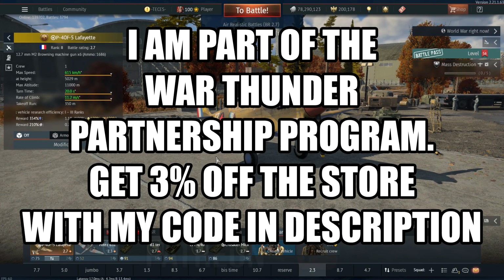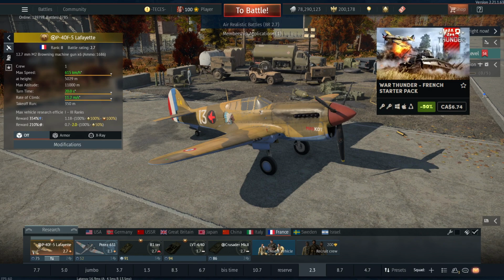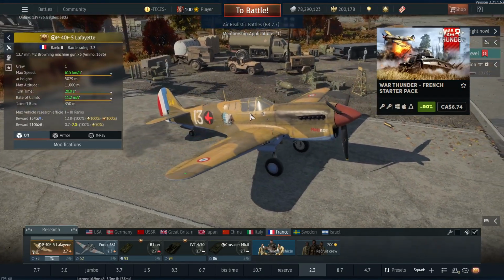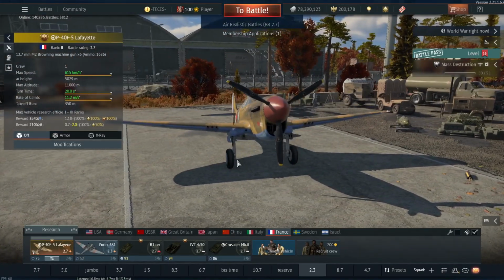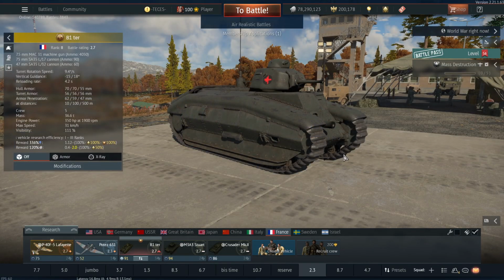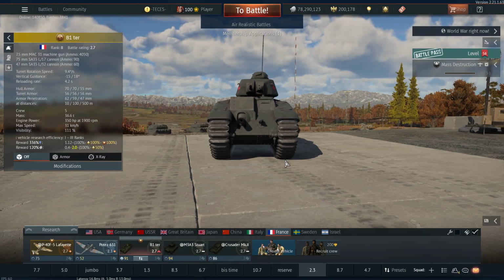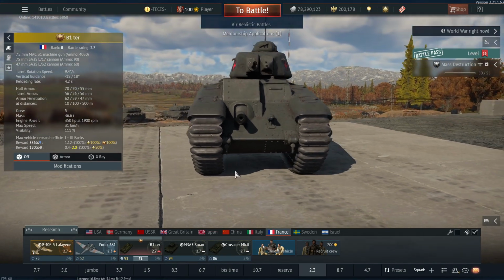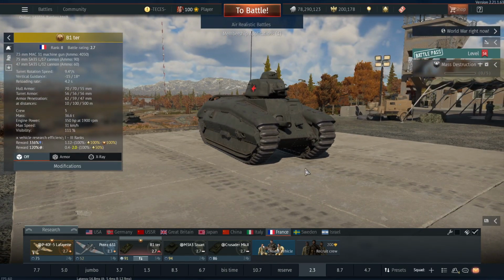60% OFF FRANCE PACK SALES - War Thunder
Chapters :
0:00 P-40F-5 Lafayette
3:42 B1 Ter